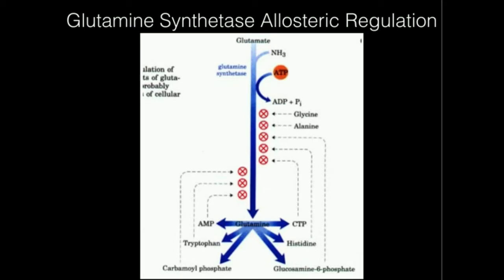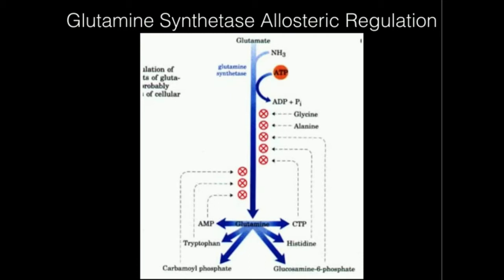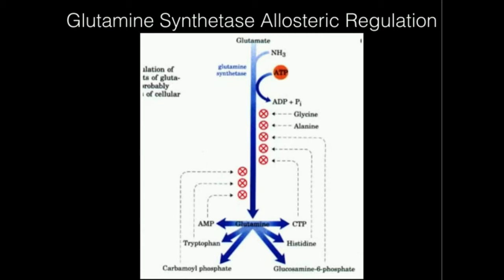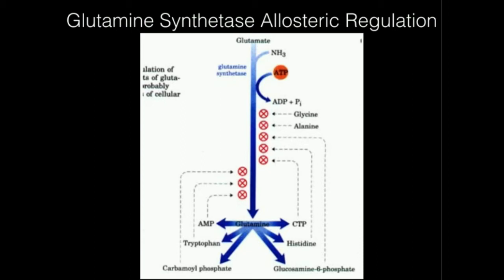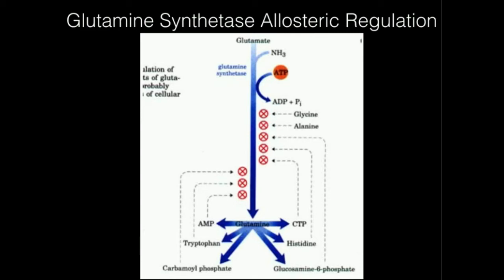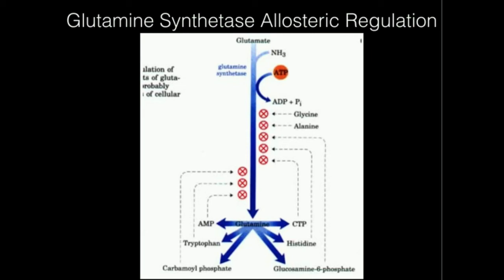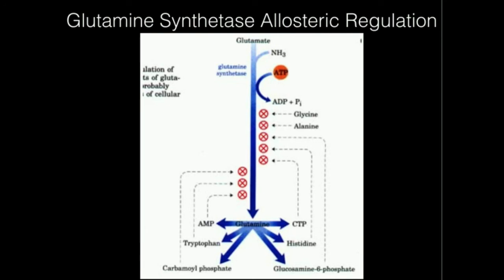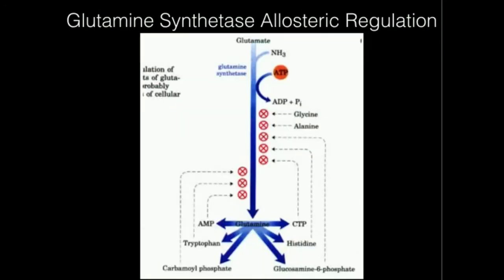Glutamine Synthetase: Allosteric Regulation